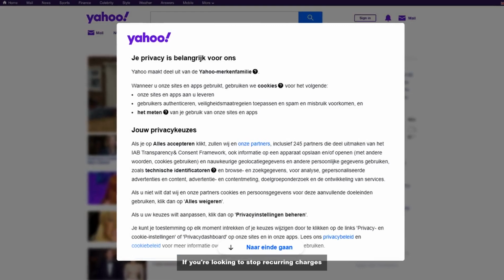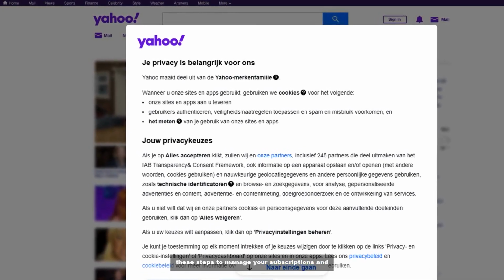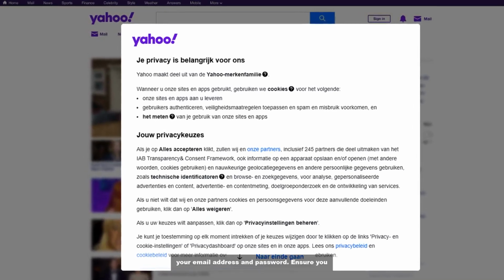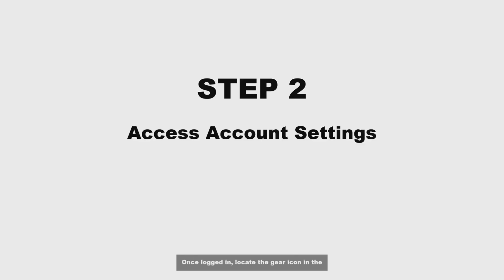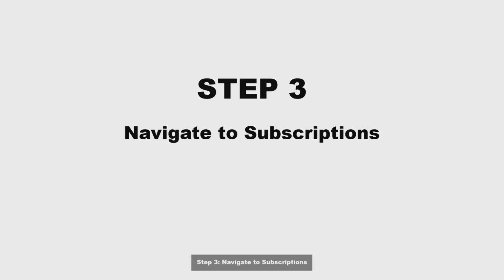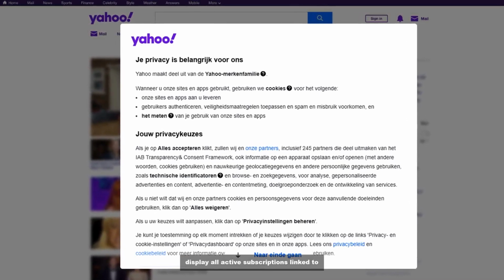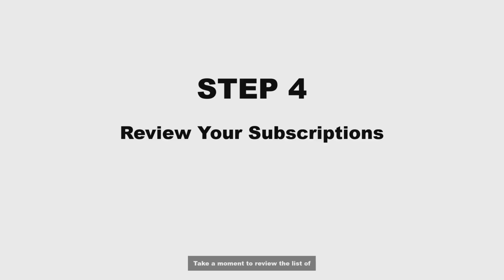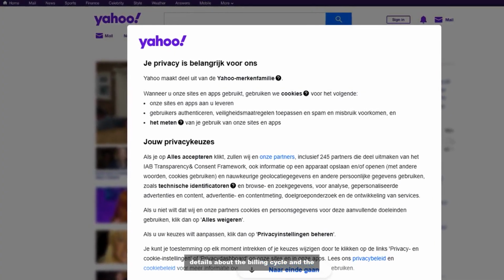How To Stop Recurring Charges On Yahoo Mail 2026 (FULL TUTORIAL)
In this video, we will show you how to stop recurring charges on Yahoo Mail in 2026 with a full tutorial. If you're tired of unexpected billing and want to manage your subscriptions effectively, this guide is for you.